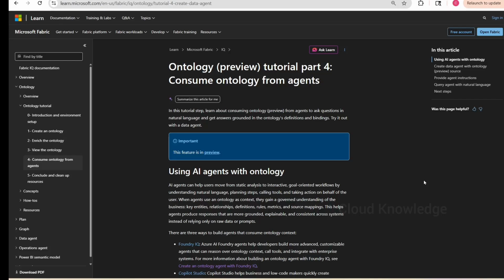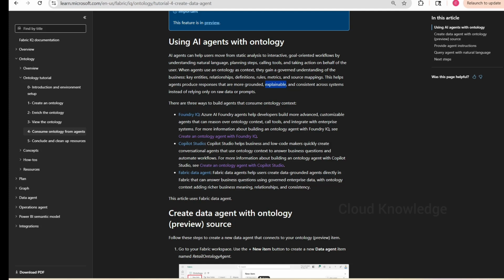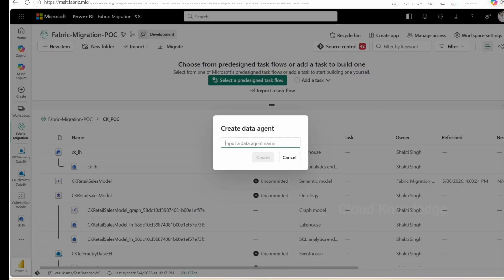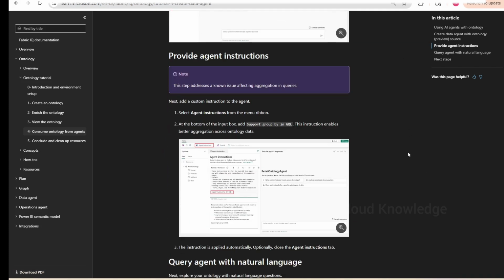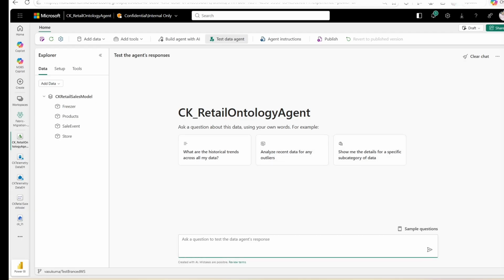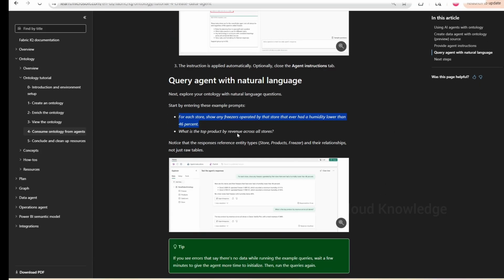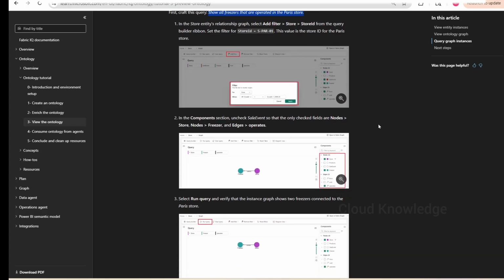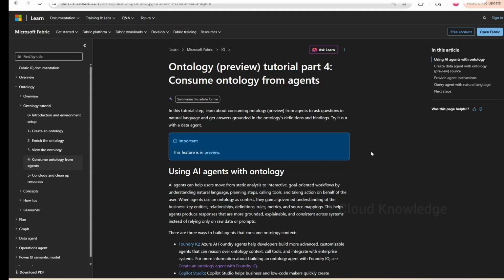Consume Ontology by Fabric Data Agent | @MicrosoftFabric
🚀 Microsoft Fabric IQ Ontology Tutorial – Part 4: Create a Data Agent Using an Ontology

In this video, we complete the Microsoft Fabric IQ Ontology tutorial series by creating a **Fabric Data Agent** powered by the ontology we built in the previous steps.

You'll learn how to connect an ontology as a data source for a Fabric Data Agent, configure agent instructions, and start asking business questions in natural language. Instead of querying tables and columns directly, the agent understands your business entities, relationships, and definitions through the ontology, enabling more intelligent and context-aware responses.

🔹 What you'll learn in this video:

* Creating a new Fabric Data Agent
* Connecting an Ontology as a data source
* Exploring ontology entities within the agent
* Configuring Agent Instructions
* Using the "Support group by in GQL" instruction for better aggregations
* Querying business data using natural language
* Understanding how the Data Agent uses ontology relationships
* Asking business-focused questions instead of technical database queries
* Building AI-powered analytics experiences with Microsoft Fabric IQ Data Agents

💡 Example questions demonstrated:

* For each store, show any freezers operated by that store that ever had humidity lower than 46%.
* What is the top product by revenue across all stores?

These examples demonstrate how the Data Agent reasons over business entities such as Stores, Products, and Freezers, rather than requiring users to understand the underlying tables and joins.

Fabric IQ introduces a governed knowledge layer through Ontology, Graph, and Data Agents. By connecting a Data Agent to an ontology, organizations can provide AI with business context, helping users get more accurate, explainable, and meaningful answers from enterprise data.

📚 Microsoft Fabric IQ Ontology Series:
1️⃣ Create an Ontology
2️⃣ Enrich the Ontology
3️⃣ Preview the Ontology
4️⃣ Create a Data Agent ✅ (Current Video)

Whether you're a Data Engineer, Data Architect, Fabric Administrator, BI Developer, or AI enthusiast, this series will help you understand how Microsoft Fabric IQ combines Ontologies, Knowledge Graphs, and AI Agents to transform data into business intelligence.